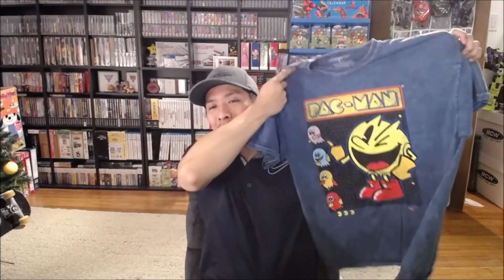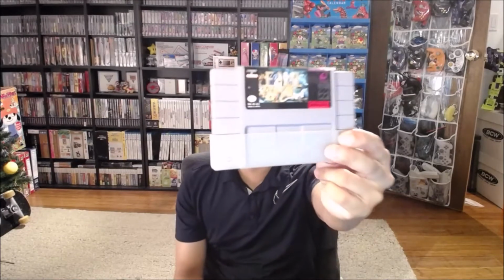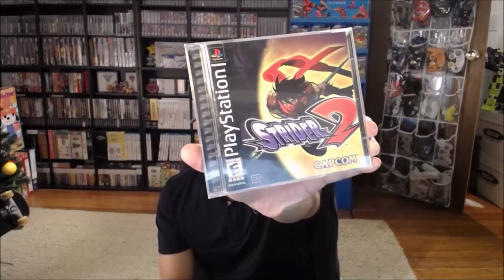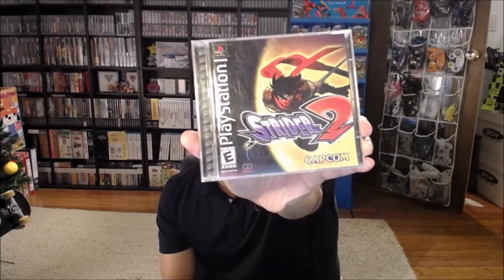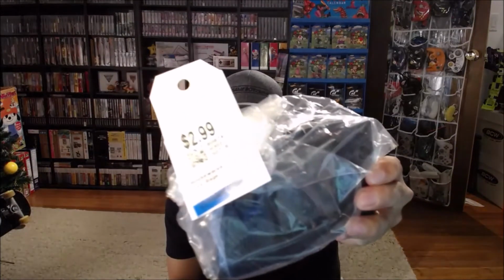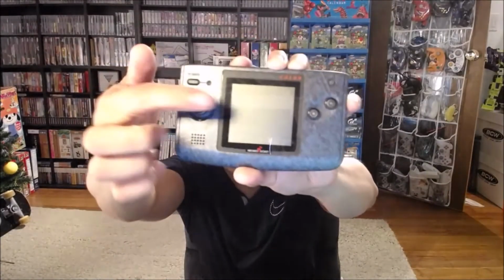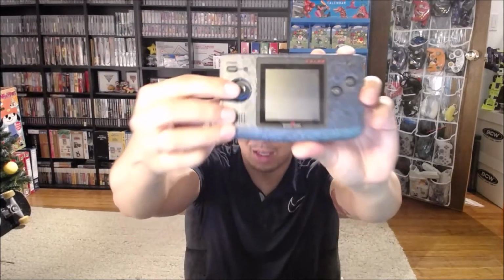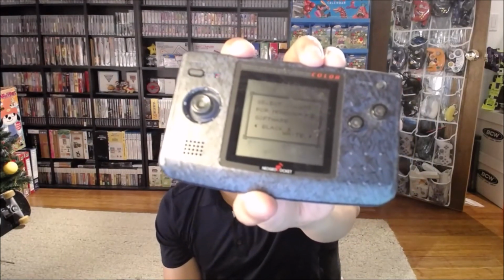*Pickups* Lady Luck Strikes Again! Ep. 91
Last week's video had a crazy lucky, lot of Sega stuff. This week, we are still riding that lucky wave, and grabbing some awesome games and systems!

Stores include: OfferUp, Value Village, Gifts, Trades, Steelo999

Check out Steelo99 in Metal Jesus Rocks' video!